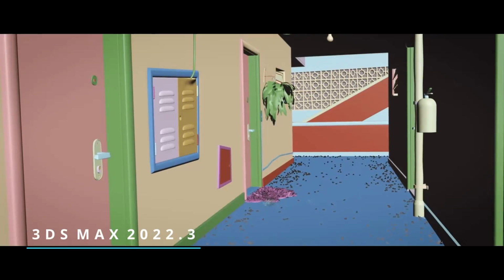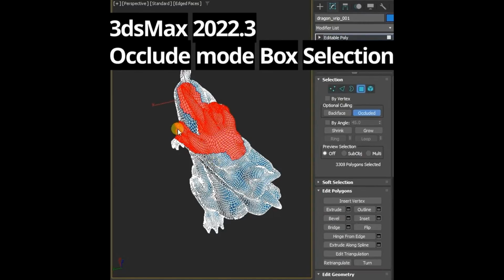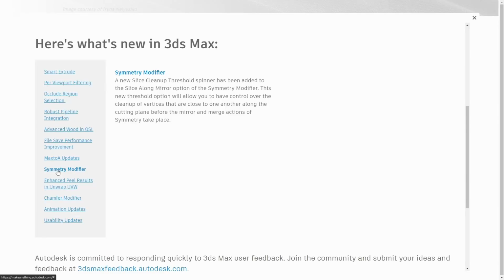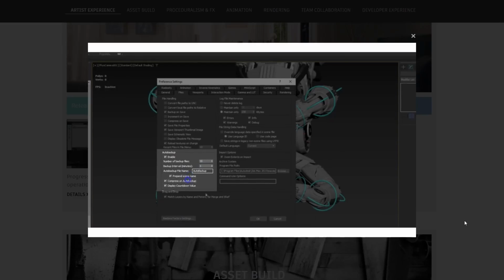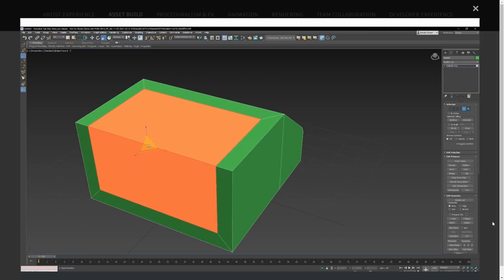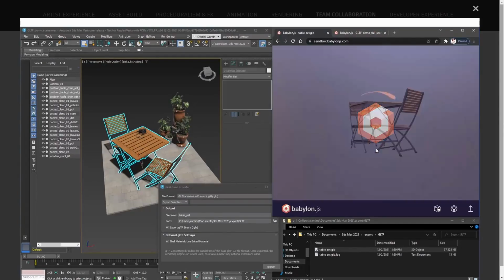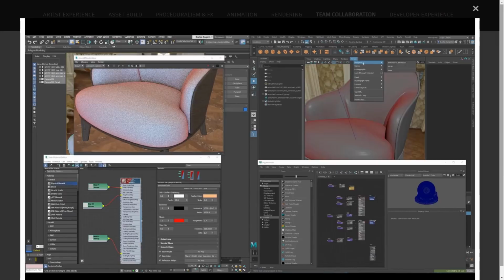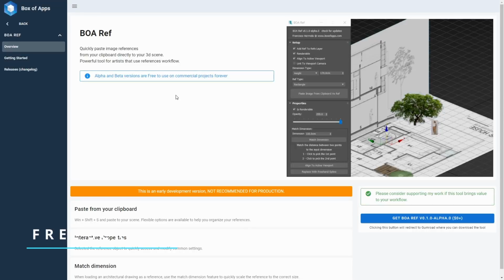NEW 3ds Max 2022.3 / What's coming NEXT / FREE scripts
On the last month of 2022 we got a lot of new information around 3dsmax, and I decided to make the news video a little before.
We go a new update for 3ds Max 2022 point 3.  On this point update we got viewport filter (independent by viewport!).  Even faster saving performance (20 to 40% faster than 2022.2. Around 2x-3X comparing with max 2022.1).  A new occlude mode on edit poly. General improvements on smart extrude, chamfer modifier, symmetry modifiers.  And a lot of fixes and improvements around.
We have lots of updates on the roadmap. That will give an idea of what the team is working to implement next.  Volumetrics on viewport, a total VDB toolkit as modifiers, a new boolean modifier, instance on viewport API,  a new snap pivot,  color management on 3dsmax, and a lot of cool new things coming.
As usual multiple new plugins, scripts, and cool artwork done in our favorite 3d program.
Hope you enjoy the video, and have a great end of the year!

PLUGIN UPDATES

FREE SCRIPTS

LEARNING

3dsMax is only for Archviz

Times:
00:00  3ds Max 2022.3
04:09 Roadmap to Max 2023
10:01 Plugin updates
10:41 Free Scripts
11:46 Learning resources
12:27 3dsmax is only for archviz